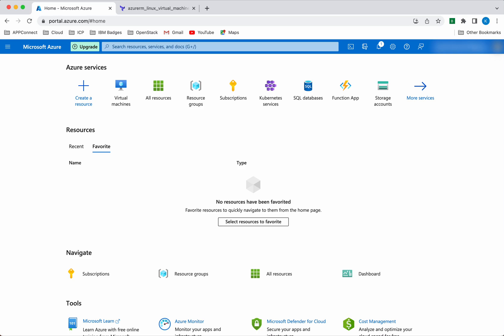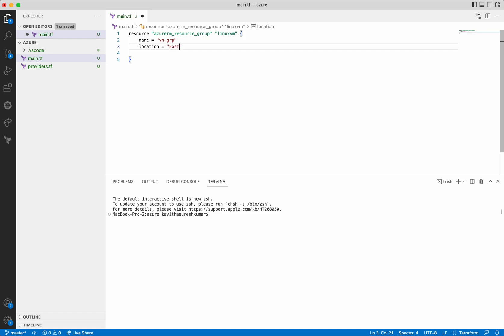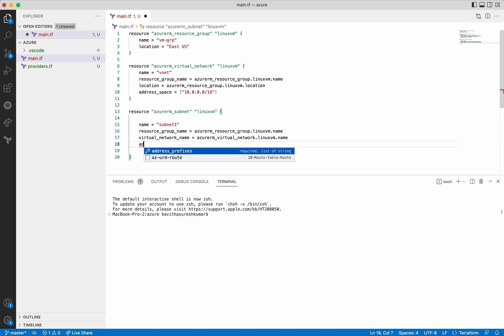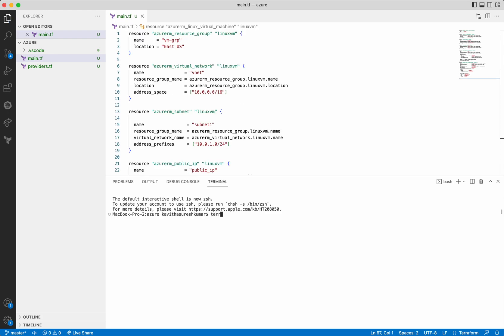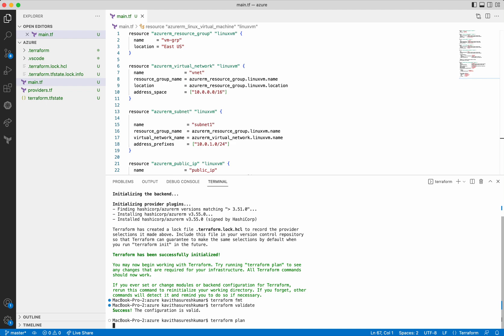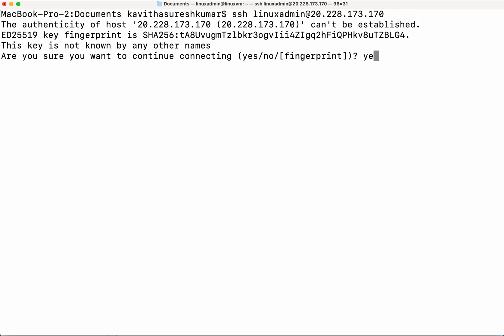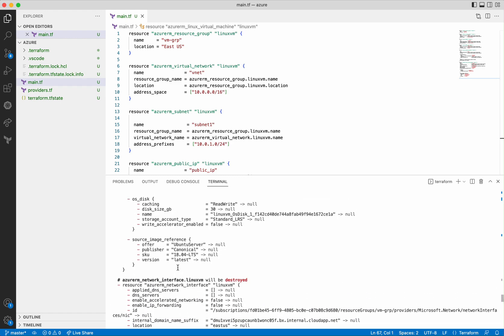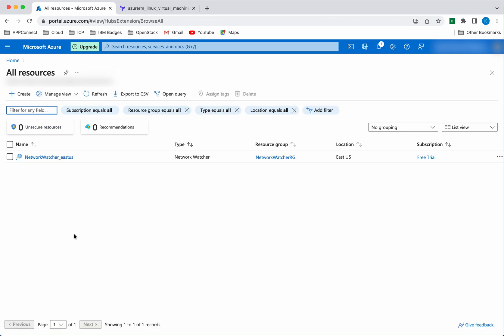Creating and deleting Linux VM in Azure using Terraform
In this video, you will learn how to create and delete Linux virtual machine in Azure using Terraform